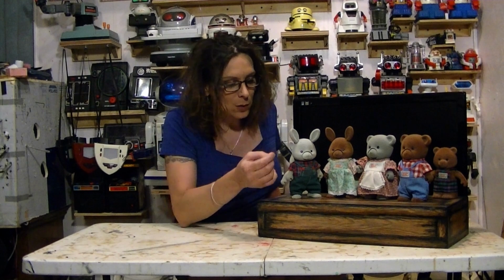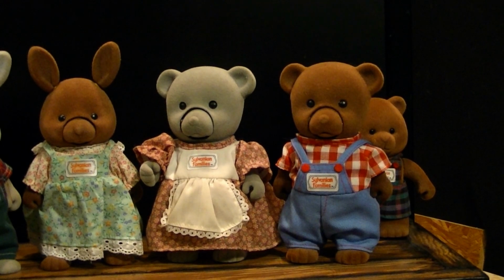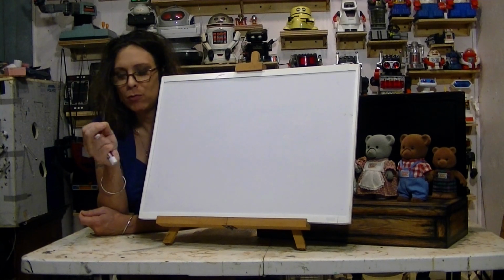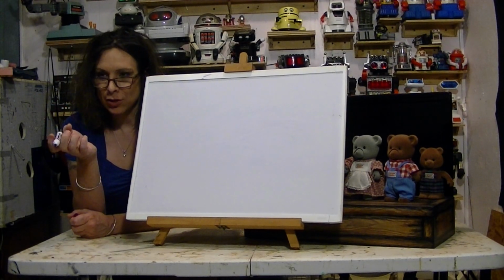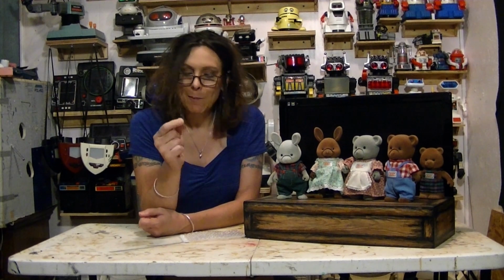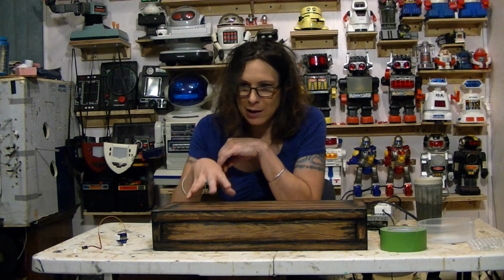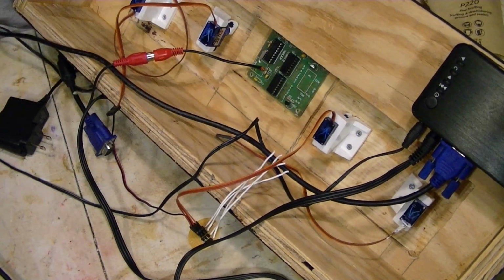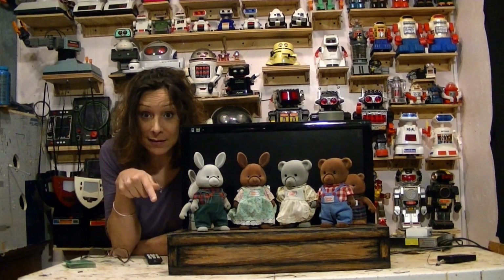I Programmed Some 80s Toys To Make My Own Animatronics.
Sound activated animatronic toys by TOMY, made in the 80s, the Sylvanian Families Storytellers. These were turned into a secret activation that can be programmed to make them sing in a show.

Check out PCBway for your needs.